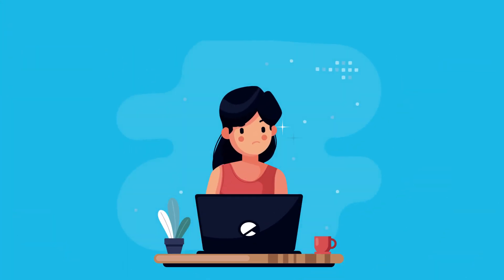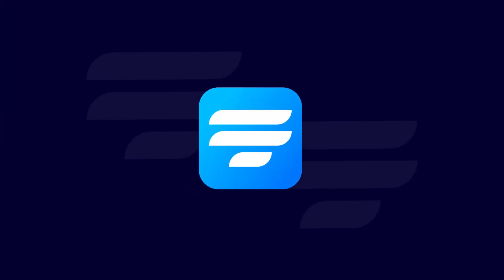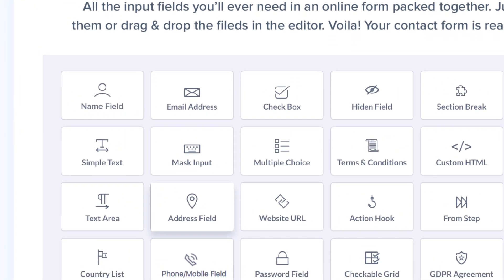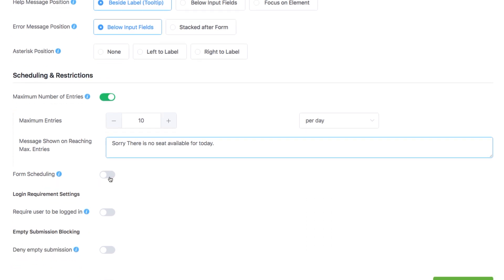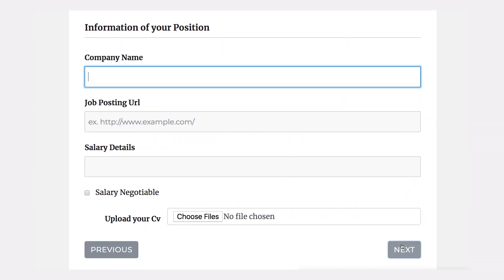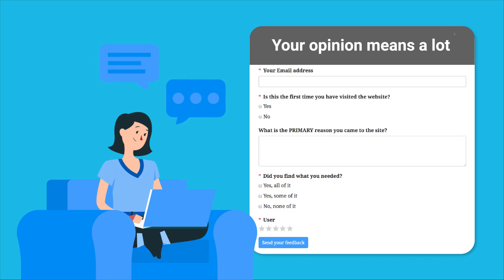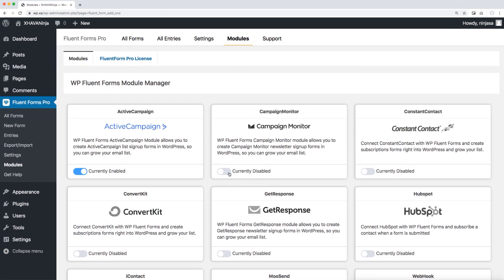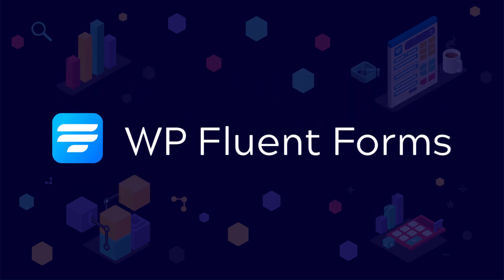World's Fastest WordPress Form Builder Plugin - Fluent Forms v3.0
WP Fluent Forms Pro is a WordPress form builder plugin with a user-friendly layout, easy to use settings, and enticing front-end. You can quickly and easily build forms without having any coding experience!

Oh, did I forget to mention that among all the form builder plugins with advanced features, Fluent Forms is the fastest and most lightweight one?

TAKE A LOOK AT WHAT THIS PLUGIN OFFERS 👇
✅ Responsive & Beautiful Forms
✅ Drag & Drop Form Builder
✅ 30+ Input Fields:
✅ Visual Data Analytics:
✅ 15+ CRM & other Tools Integration:
✅ Action Hooks for Developers
✅ 60+ Ready-to-Use Pre-built Templates:
✅ Functional with All The Page Builders:
✅ Calculated Fields
✅ Step Forms
✅ Multi-column Form Layout
✅ Repeat Fields
✅ Conditional Logic
✅ File & Image Upload
✅ Honeypot and reCAPTCHA Anti-spam Features
✅ Form Scheduling & Restriction
✅ Automated Form Confirmation
✅ Conditional Email Notification
✅ SMS Notification
✅ 24/7 Priority Support

AVAILABLE THIRD-PARTY INTEGRATIONS 👇
🔗MailChimp
🔗Slack
🔗Zapier
🔗Hubspot
🔗Twilio
🔗ActiveCampaign
🔗CampaignMonitor
🔗ConstantContact
🔗ConvertKit
🔗GetResponse
🔗iContact
🔗MooSend
🔗SendFox
🔗MailerLite
🔗Webhook Integrations
Check out for the upcoming third-party integrations and new features